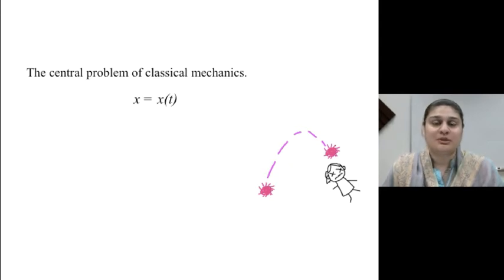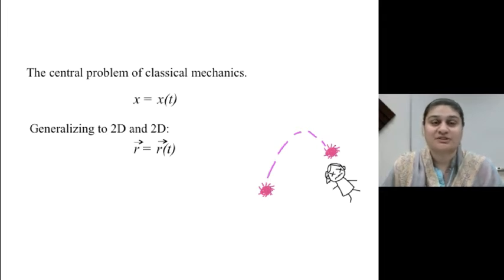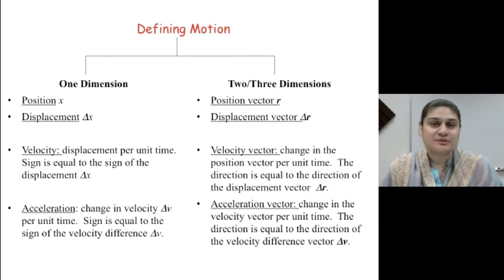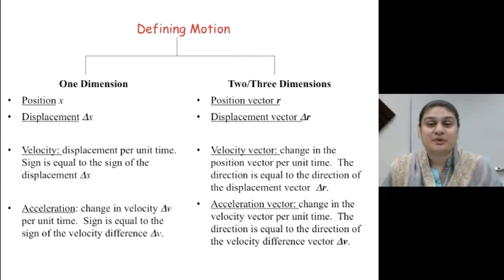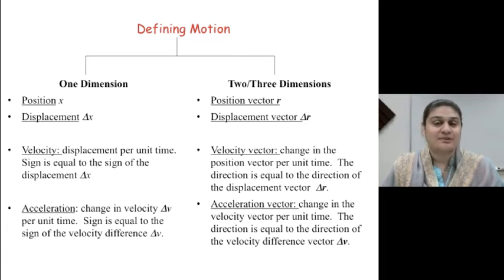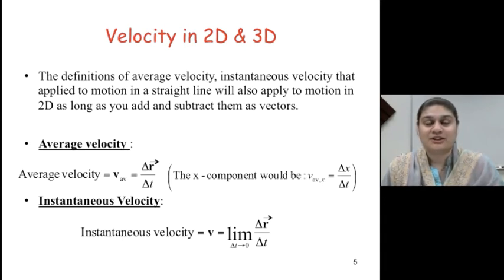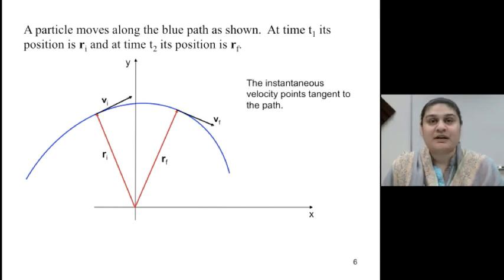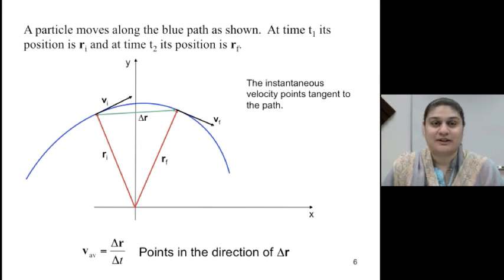Introductory physics I - Velocity in 2D and 3D